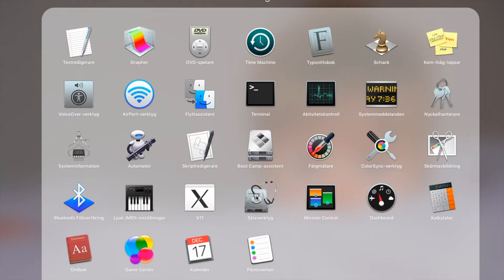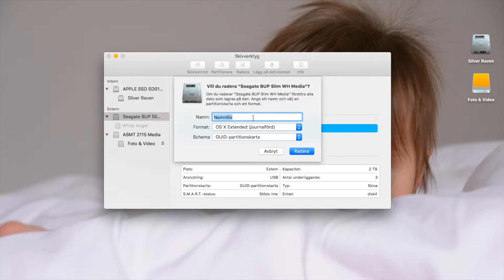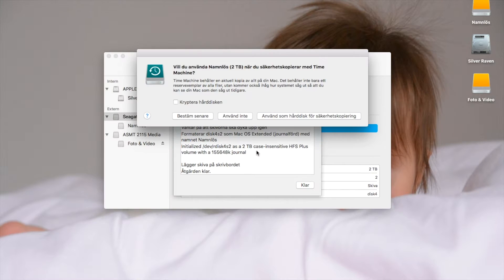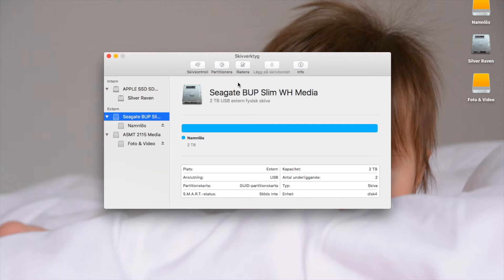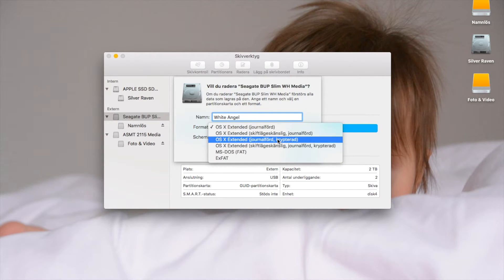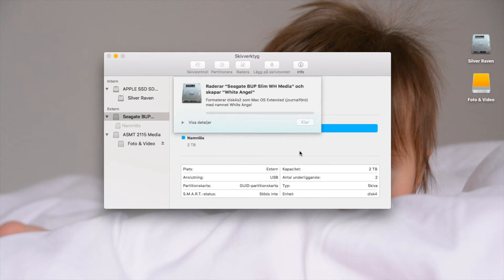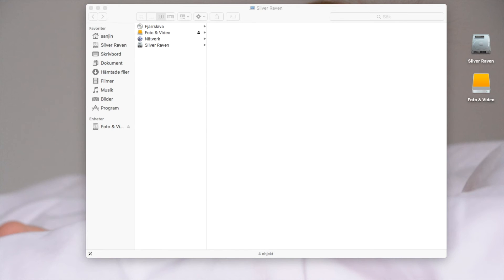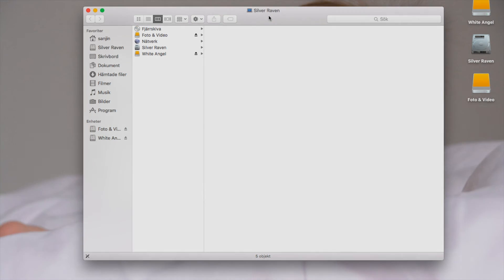Format & Encrypt an External Drive For Mac OS X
Remember, this works for any memory cards, USB and such.